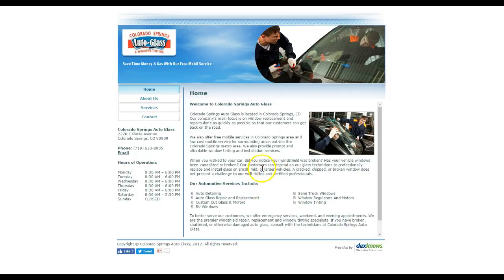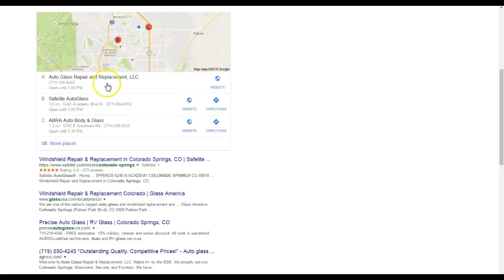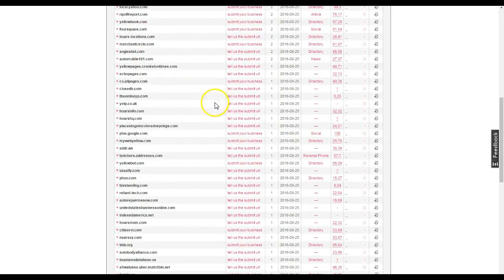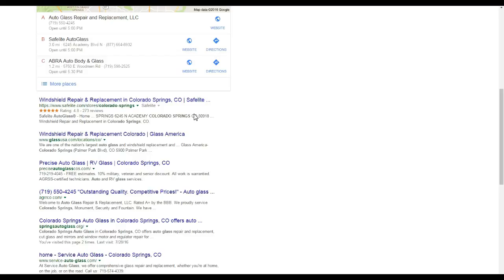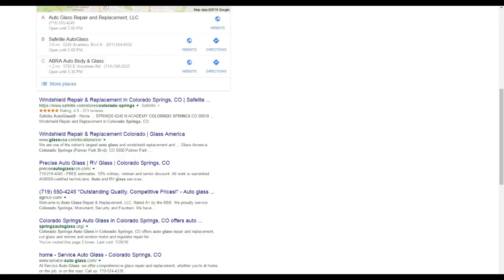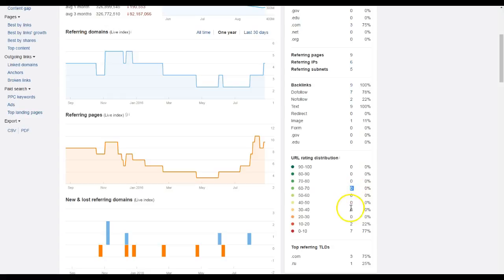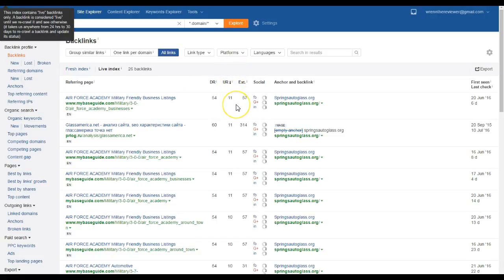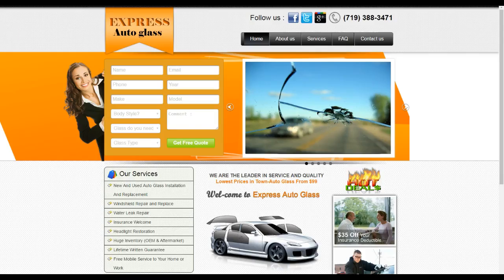Express Auto Glass, Auto Glass Colorado Springs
Wrenn shows Mike that ranking for Auto Glass Colorado Springs is too easy.